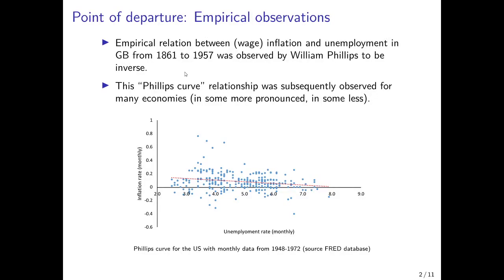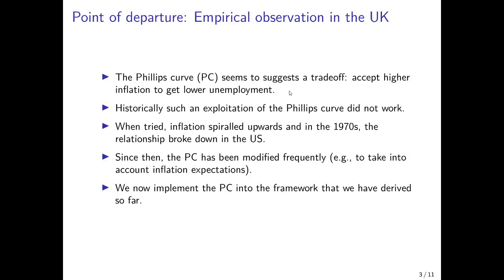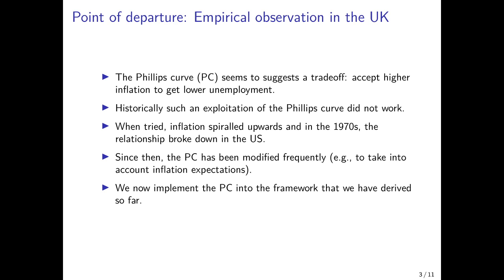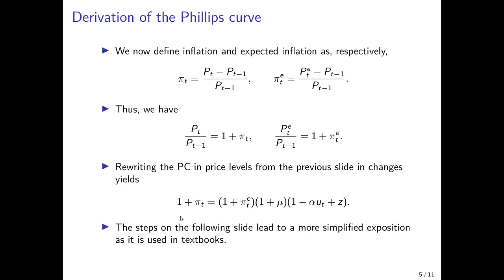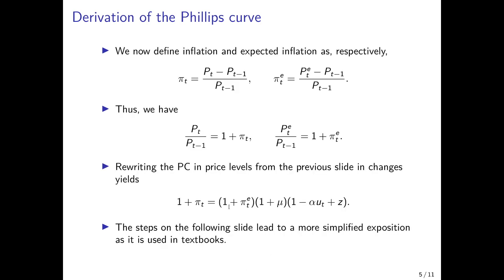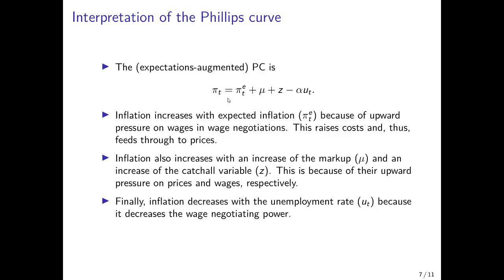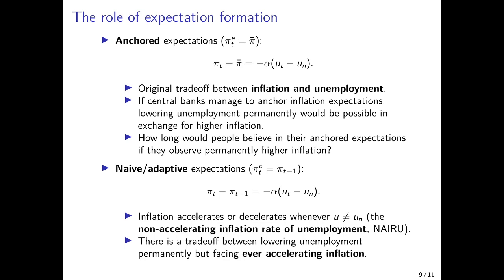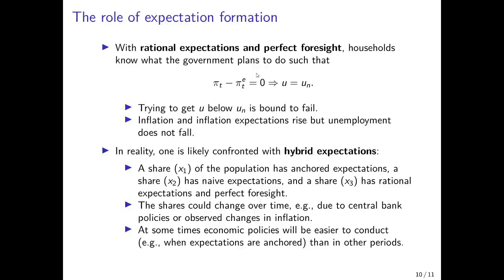Macroeconomics: The Phillips Curve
I motivate the Phillips curve relationship empirically and derive it mathematically based on the wage-setting and price-setting functions described in the chapter on the labor market. In addition, I describe and discuss different versions of the Phillips curve that have been suggested in the macroeconomic literature: the Phillips curve with i) adaptive expectations, ii) anchored expectations, iii) rational expectations, and iv) hybrid expectations. Finally, I discuss the consequences of these different formulations of the Phillips curve for the tradeoff between inflation and unemployment.